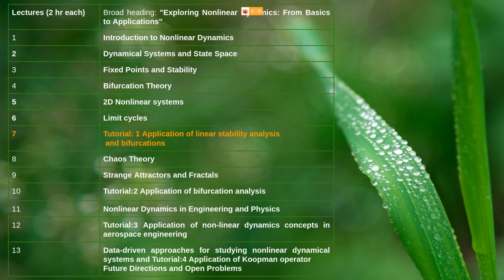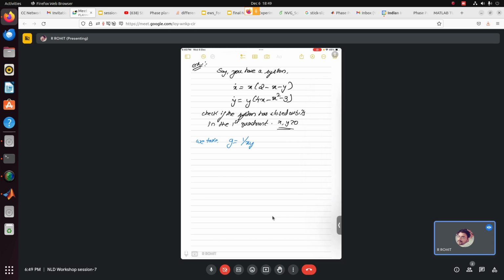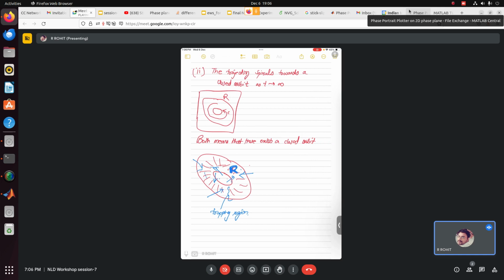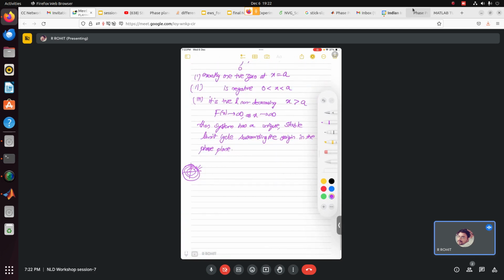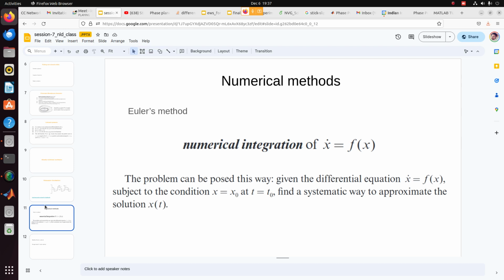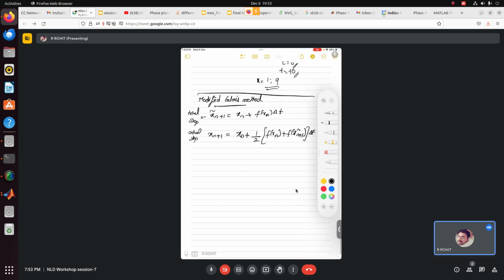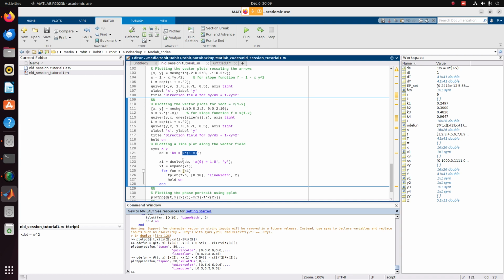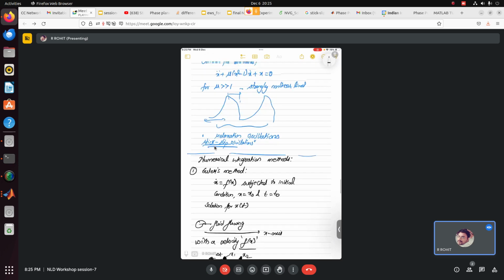Exploring nonlinear dynamics from basics to application Session-7